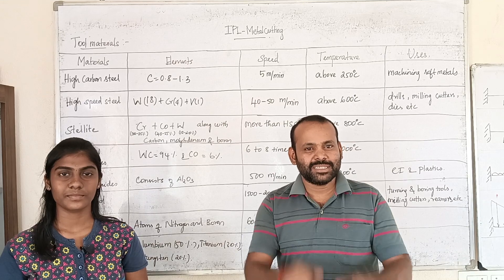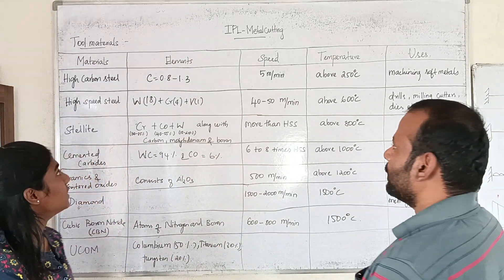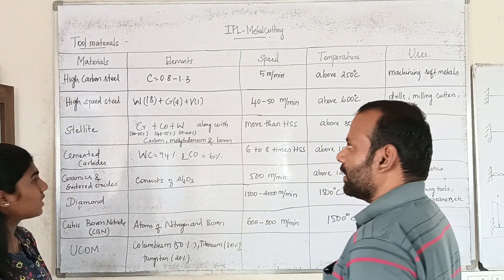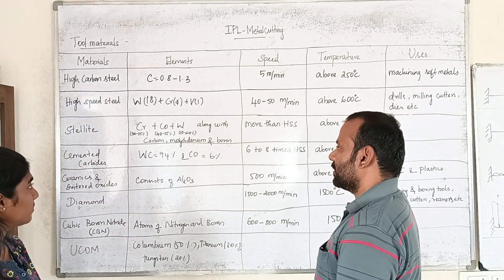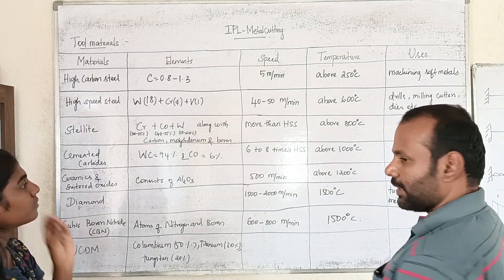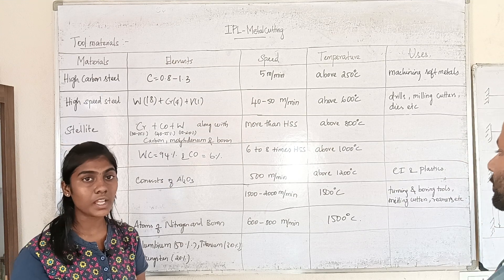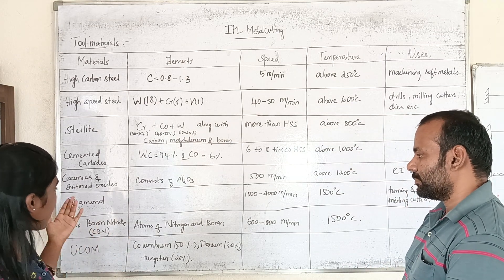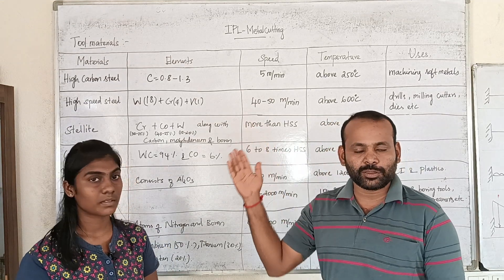MT | METAL CUTTING | TOOL MATERIALS | IPL